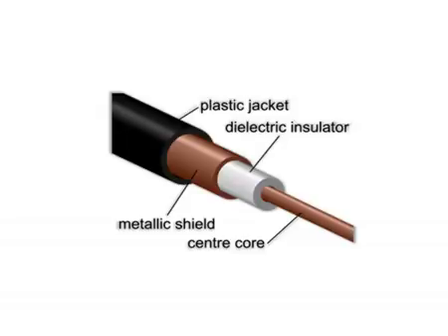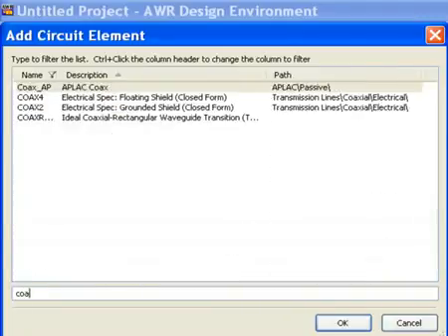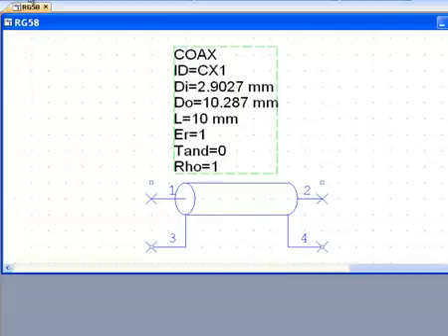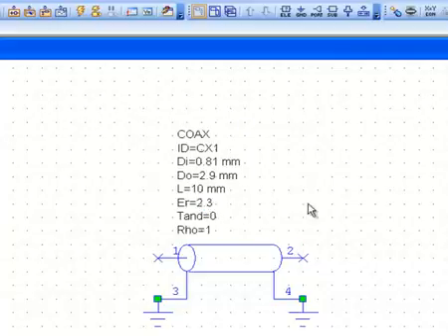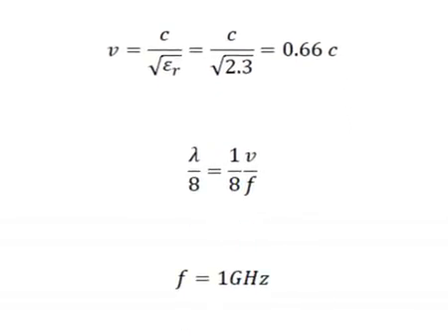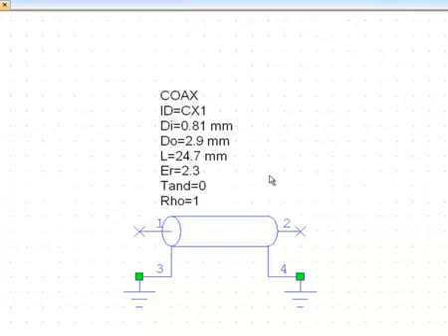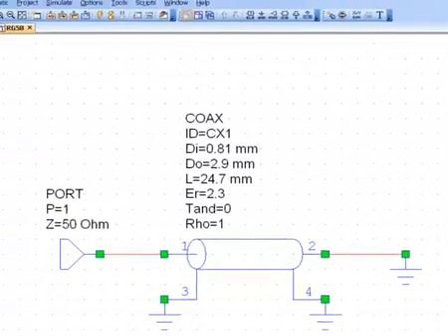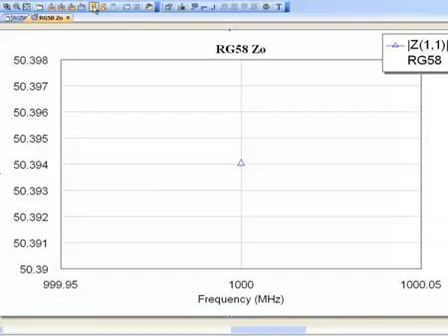Coaxial line 1 Verifying the characteristic impedance of a transmission line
Verifying the characteristic impedance of a transmission line